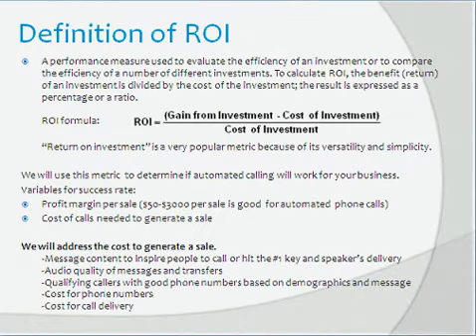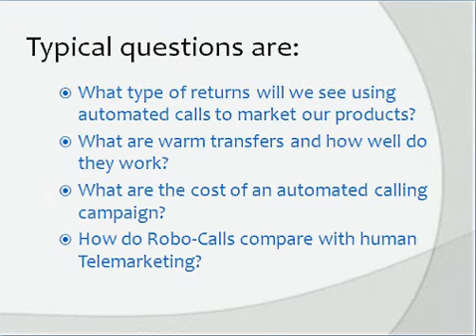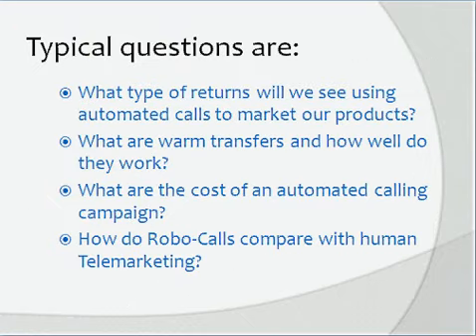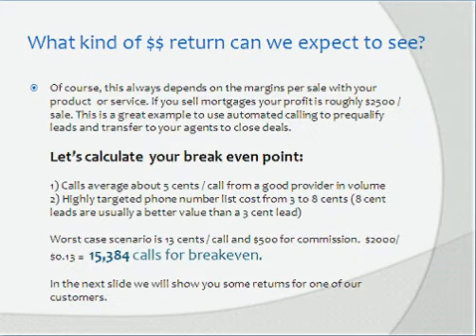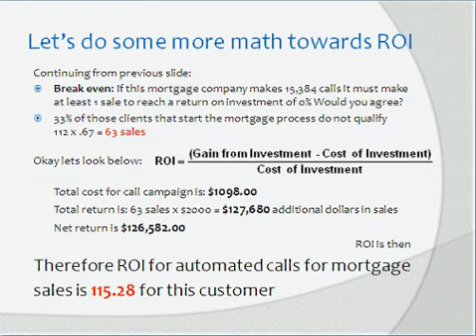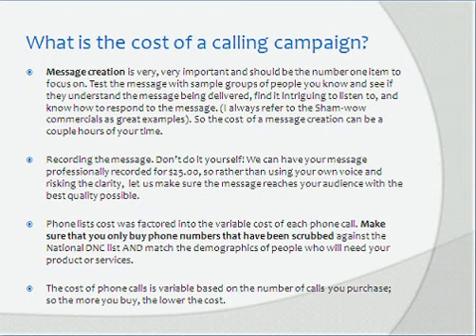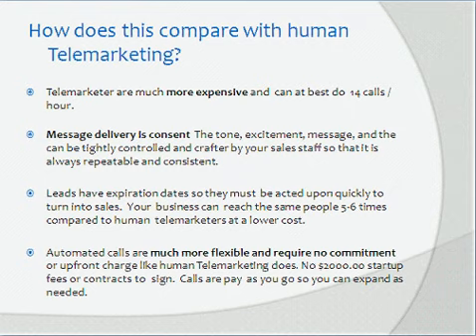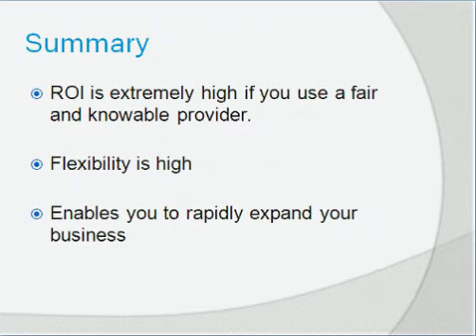ROI calulation for automated phone calls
This is a real life example of how to use autodialers to increase you profits and sales. It outlines importaint factors more than just call price for automated calls.